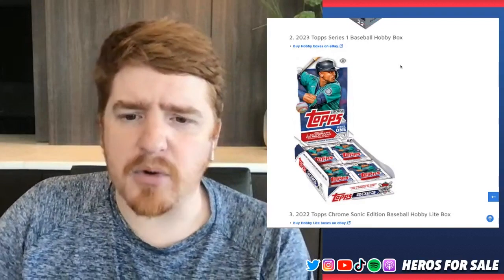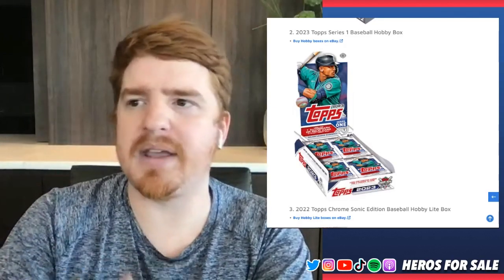Is Prizm Football Losing Its Luster? | Rippin' It Open Episode 2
On Ripping It Open epsiode two Prizm football has overtaken Topps Series 1 as the top product from this past week. I dove into some of the prices of the boxes and discuss if there has been a decline in the product overall.